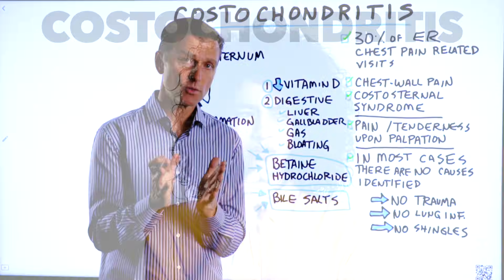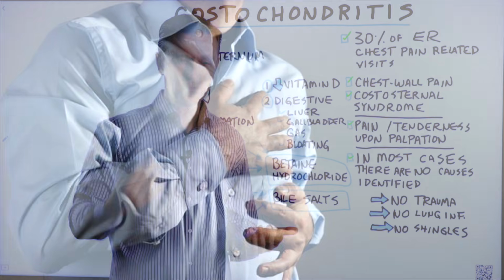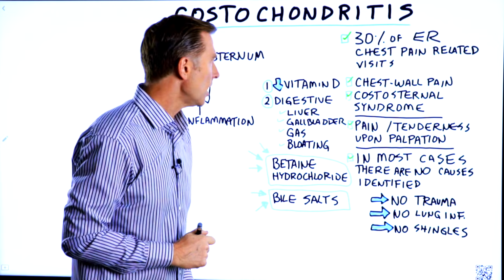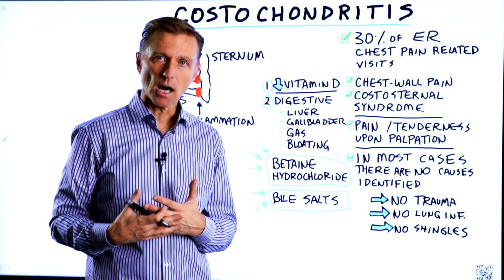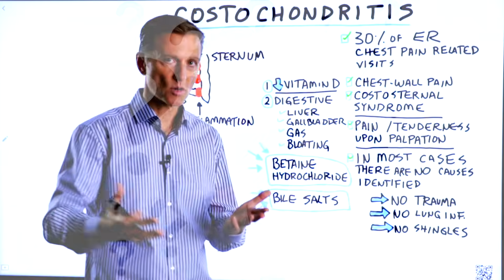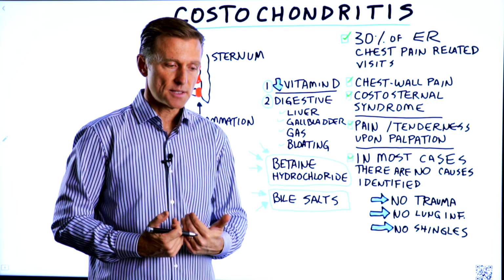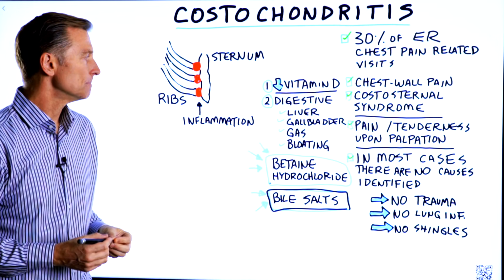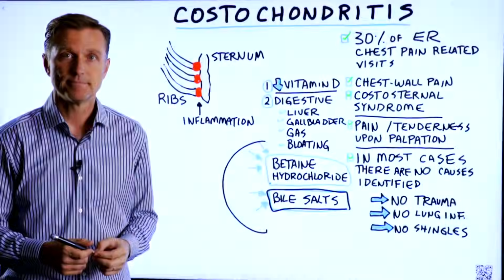What Really Causes Chest Pain Due to Costochondritis (Costosternal Syndrome) – Dr.Berg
Timestamps
0:00 What is Costochondritis
0:36 What Causes Costochondritis
2:45 Potential Remedies for Costochondritis

Today we’re going to talk about costochondritis. What is this condition, and how do you get rid of it? 30% of chest pain related visits to the ER end up being because of costochondritis.

Costochondritis is also called costosternal syndrome. With this condition, there’s pain and tenderness upon palpation. In most cases, a cause can’t be identified unless there’s trauma. But, what if there’s no trauma, no lung infection, and the person doesn’t have shingles? What’s going on?

Two potential causes of costochondritis:

1. Low Vitamin D

2. A Problem With the Liver or Gallbladder

It’s important to note that if the pain is on the left side, that could potentially relate to your heart. But what if you get that checked out and it’s not connected to the heart? Even pain on the left side could potentially be related to the pancreas. Both pain on the right side and left side could easily be connected to a problem with digestion.

Potential natural remedies for costochondritis (related to the liver, gallbladder, or pancreas):
 • Take betaine hydrochloride (3-5 before you eat)
 • Take purified bile salts (on an empty stomach in the morning, after lunch, and in the afternoon)

Talk to your doctor before taking anything new, and rule out other problems like heart issues before trying to self-diagnose. If nothing else seems to help and you can’t find anything wrong, you may want to look at a vitamin D deficiency or a problem with the liver or gallbladder.

I hope this helps you better understand what causes costochondritis and what you could do for costochondritis.